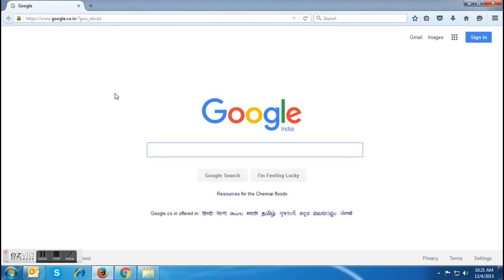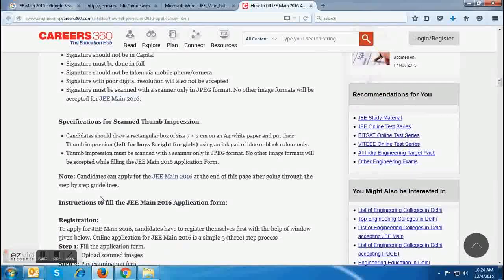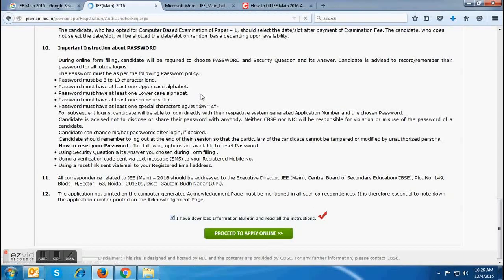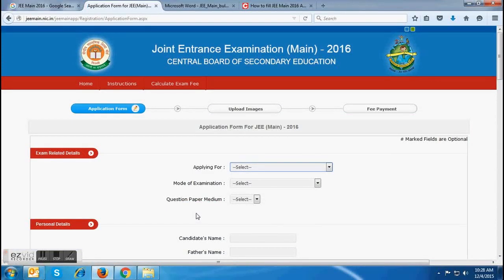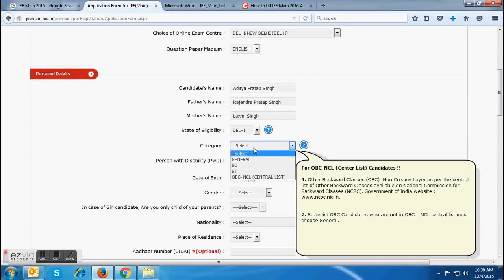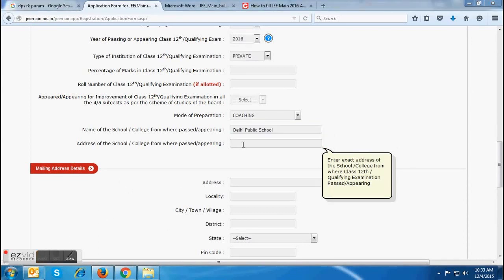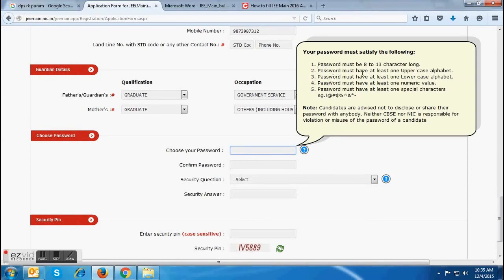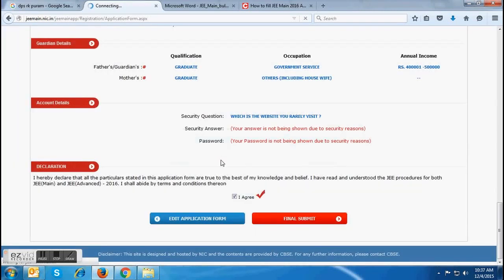How to fill JEE Main 2016 Application Form Part 1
How to fill JEE Main 2016 application form online?

IIT / JEE Knockout Crash Course
A personalized course to clear IIT / JEE, BITSAT exam with the access of Mock Test Series ( Physics, Chemistry, Maths ) Prepared by Experts, 250 Hours Videos & E-Lectures, 50,000+ Concepts & Topics, 17 Years Solved Papers, Most asked questions, personalized strength sheet and more. Get here

Have any exam doubt? Ask here (Qna)

Compare College - Compare up to 4 colleges based on your preferred course and get comparison on their ranks, fees, placements, seats, infrastructure and various other details.